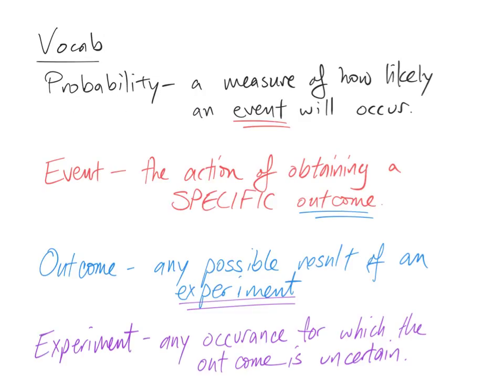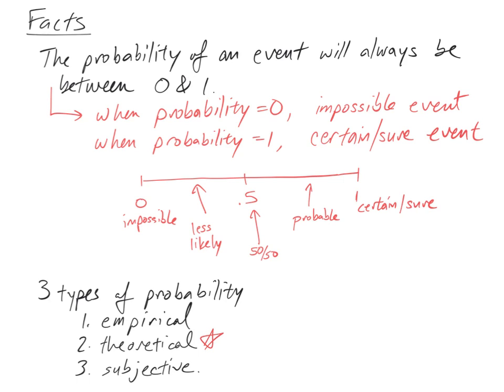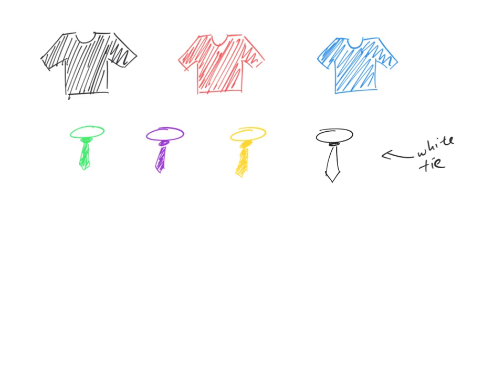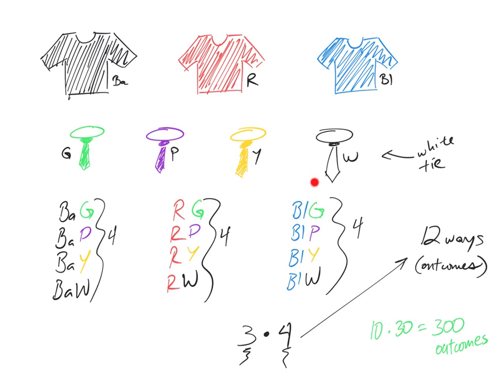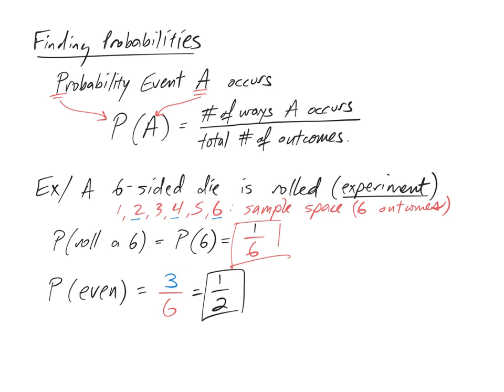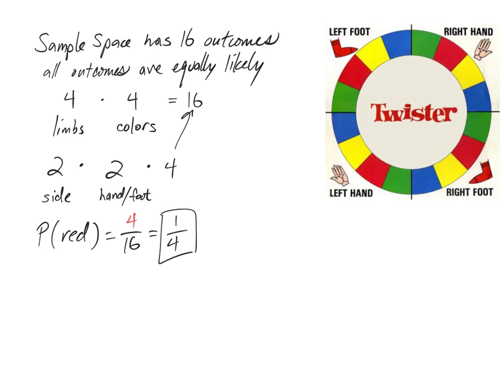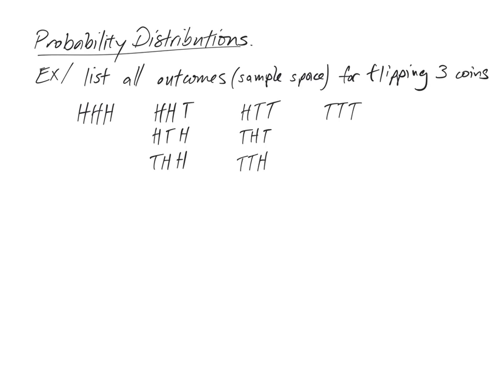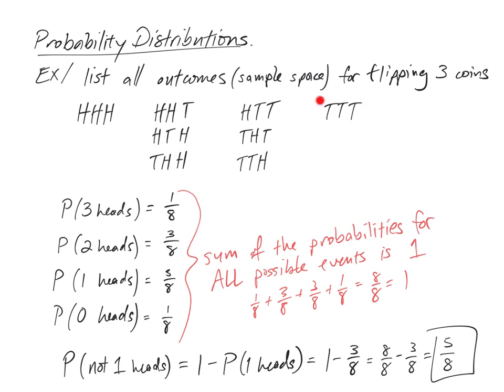Probability Basics 1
This video is an introduction to probability, what it means, how it works, and finding basic probabilities. There are no and/or examples in this video.